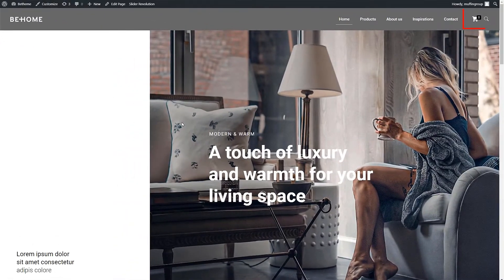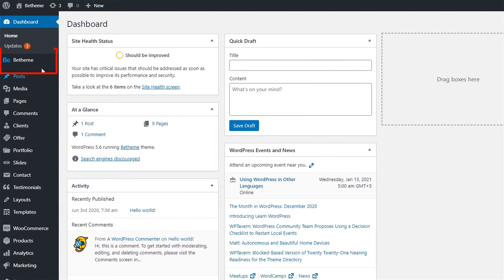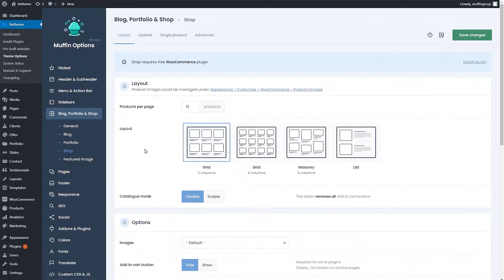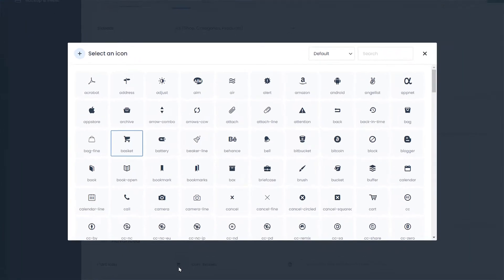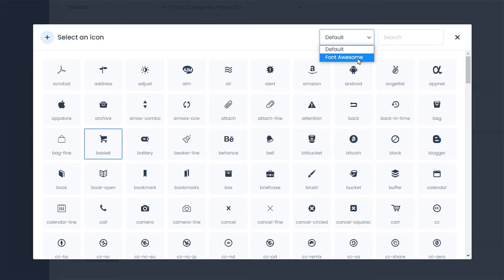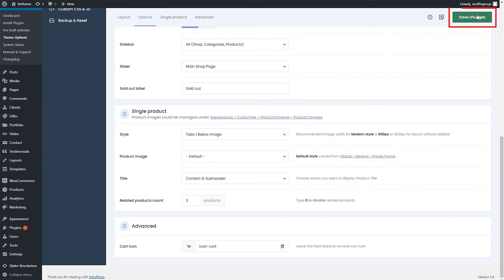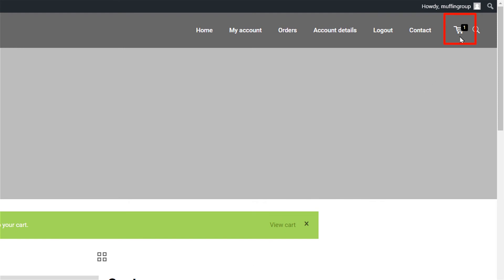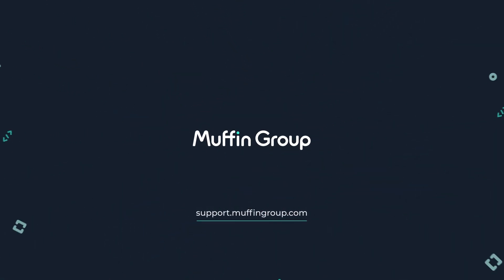How to Change the Cart Icon in Header?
In this video tutorial, we will explain how to change default cart icon in header.